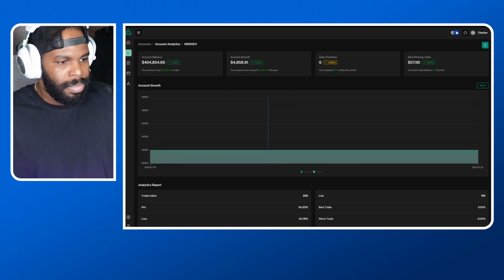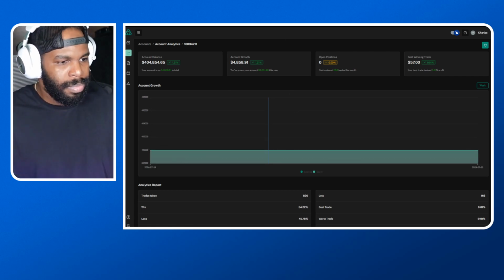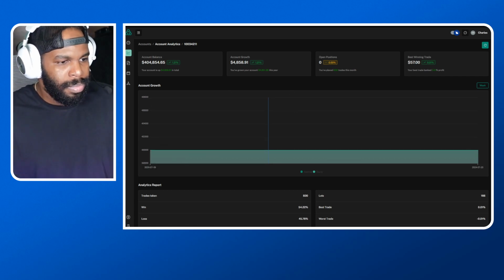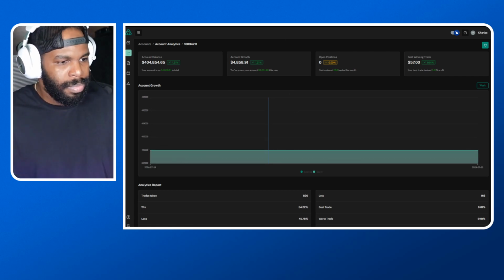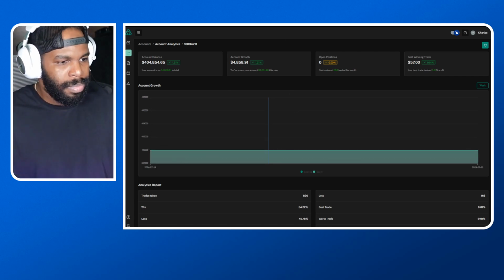Fxalexg Turn $100 Into $1,000,000 Copy My Trades Automatically For Only A One Time Fee Of $500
The 2 Videos I Mentioned To Watch Is Below

fxalexg turn 100 into 1000000,fxalexg turn $100 Into $1000000,fxalexg,fx alex g,fx alex g set,fxalexg scam,fxalexg strategy,fxalexg broker,fxalexg review